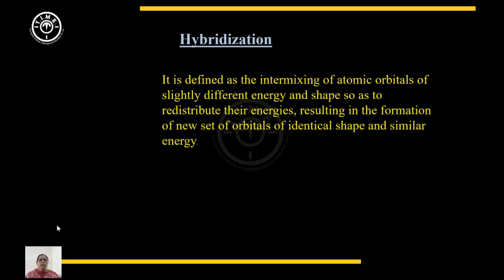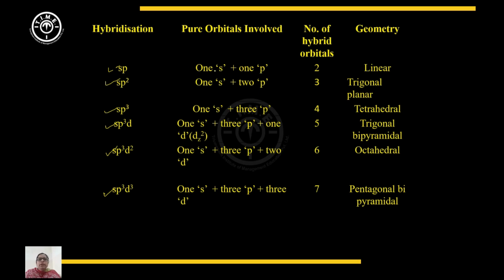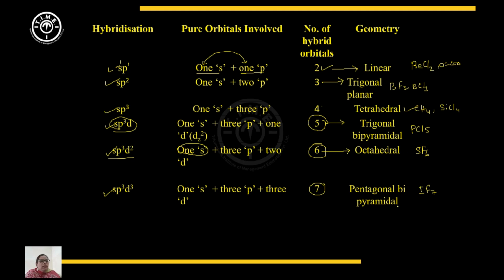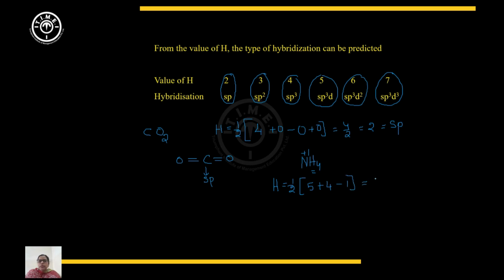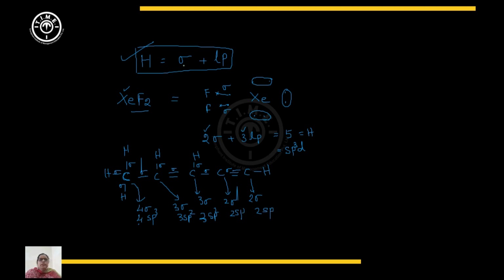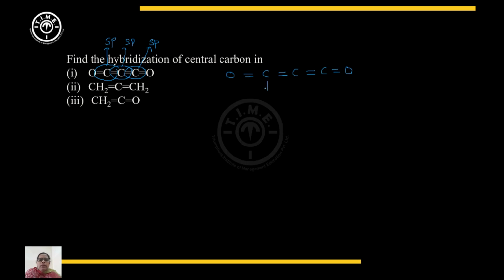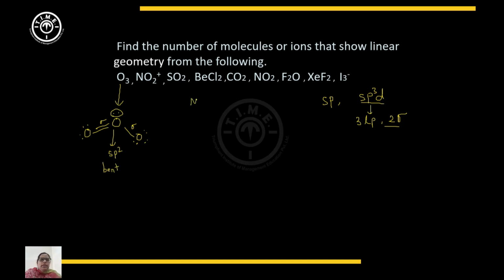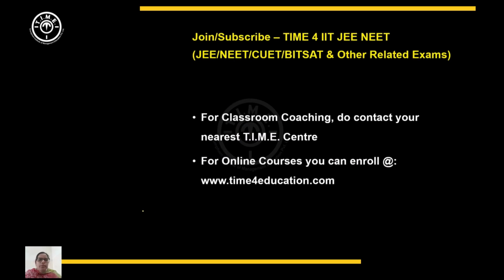📘 Chemistry Simplified | Chemical Bonding – Hybridization | Class 11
In this video, we simplify one of the most important concepts in Chemical Bonding — Hybridization.
Understand how atomic orbitals mix to form hybrid orbitals, learn different types of hybridization, and explore their shapes with examples commonly asked in Class 11 exams, JEE, and NEET.

💡 What You’ll Learn:
✅ Concept & need for hybridization
✅ Types of hybridization: sp, sp², sp³, sp³d, sp³d²
✅ Shapes of molecules using VSEPR + hybridization
✅ Bond angles, geometry & examples
✅ Shortcut methods to determine hybridization
✅ Exam-focused questions and common mistakes

🎯 Ideal For:
Class 11 students | JEE & NEET aspirants | CBSE & State Board students

📺 Watch till the end to master hybridization and boost your fundamentals in chemical bonding!